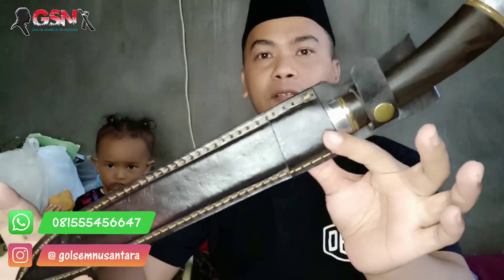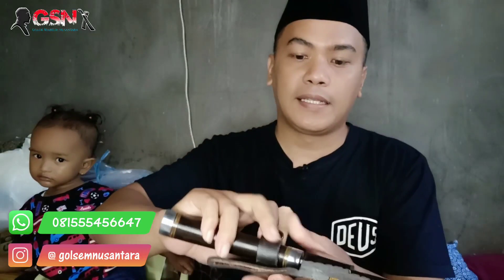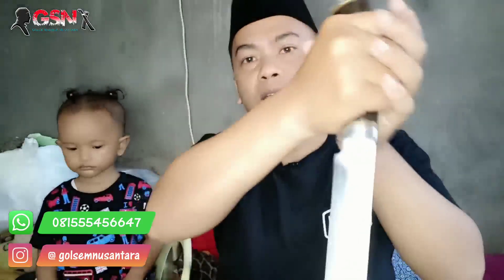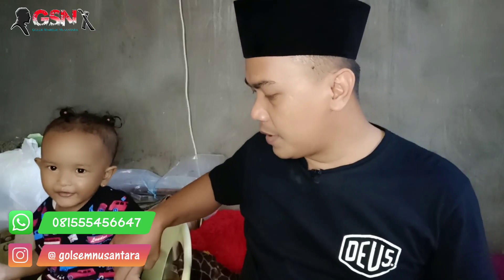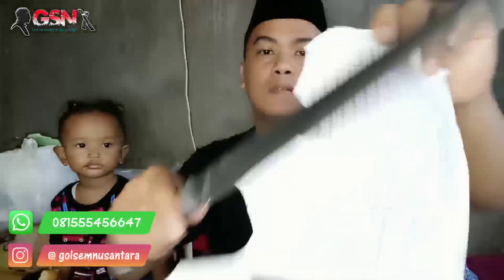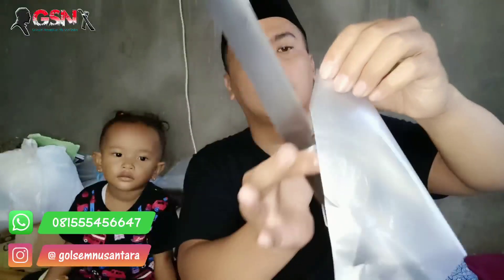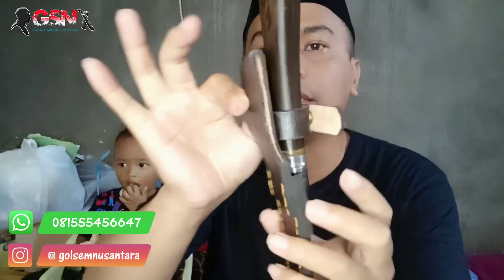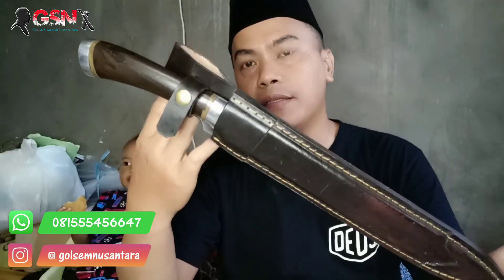GOLOK SEMBELIH BAJA HSS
Salam GSN...

Alhamdulillah pada kesempatan kali ini kembali Al-Faqir hadir guna untuk mereview produk terbaru dari GSN yaitu Golok Sembelihan Golok Sembelih Sapi Golok Sembelih Kambing Golok Sembelih Baja HSS Golok Sembelih Super Golok Sembelih Super Tajam Golok Sembelih Premium Golok Sembelih Super Premium Golok Sembelih Sultan...

Buat Sahabat GSN yg lagi cari Golok sembelih silahkan dilihat-lihat koleksi Golok Sembelih Nusantara di Instagram @golsemnusantara  barang kali ada yg cocok dihati dan pas dikantong,ada juga nih berbagai macam jenis Pisau baik itu Pisau sembelih pisau Buscrraf Pisau Bucher Pisau Petualang dll...